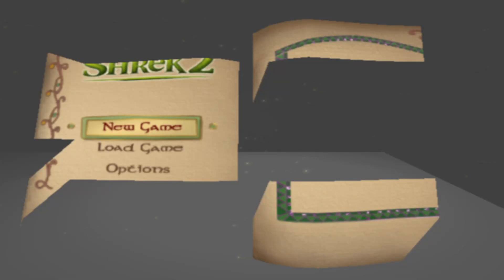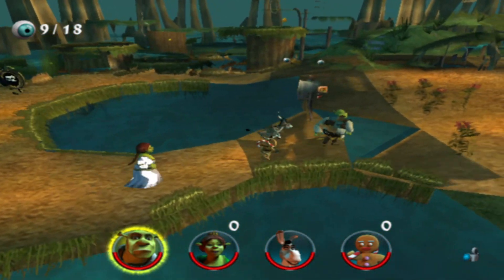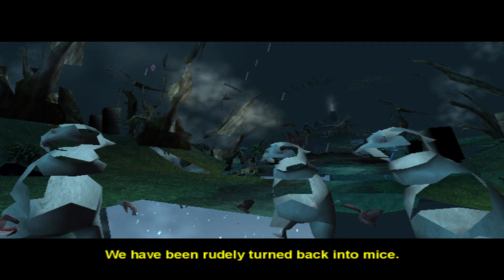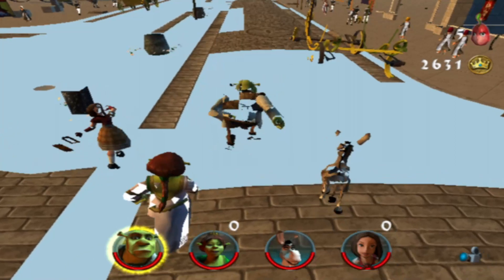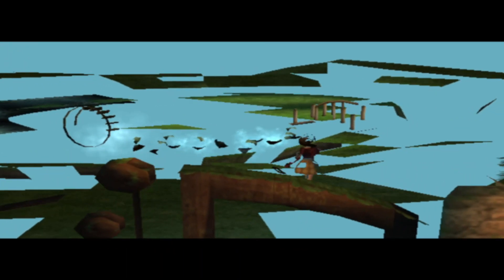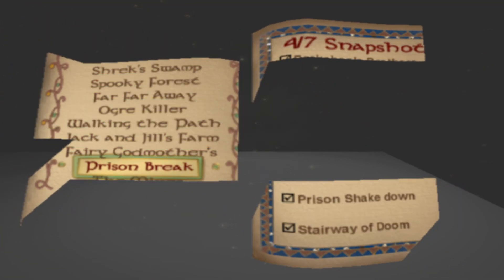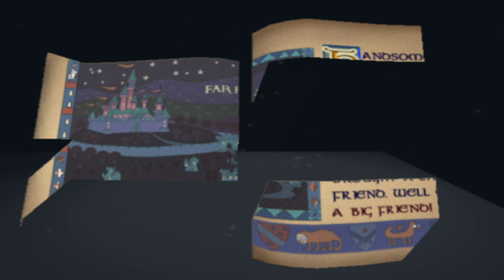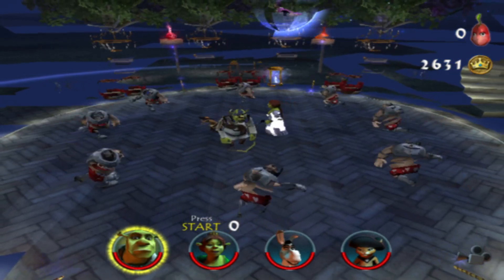Shrek 2 PS2 - Part 12: THE MOST CURSED SHREK CONTENT!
Shrek 2 is a cinematic masterpiece, but does the game with the same name match the movie? Well, in places, yes! It's got a lot of great ideas, but does have some weird choices. Join this journey to see what I mean.

Sarah Essex
TARDIS Type40
Holmes_Watson2011
WrathChild1995
Luke Seymour
Melvin Winthagen
Kyjbuzz